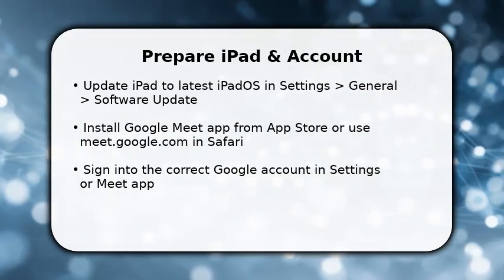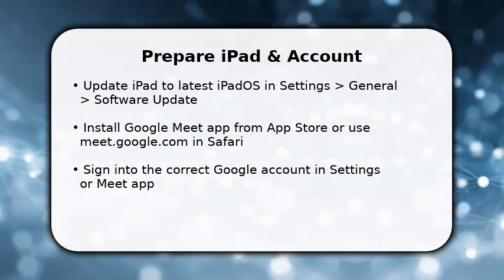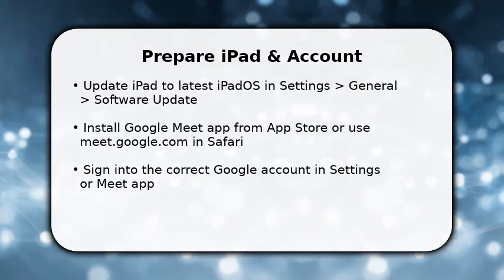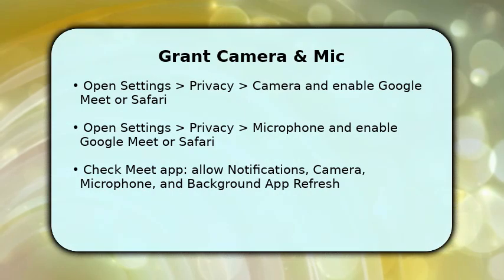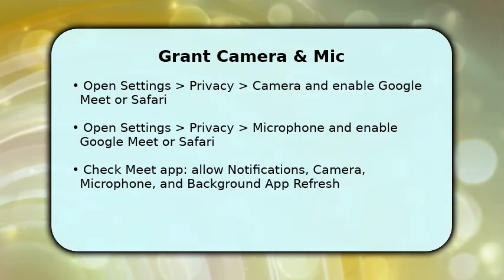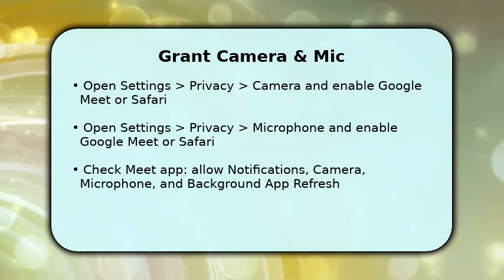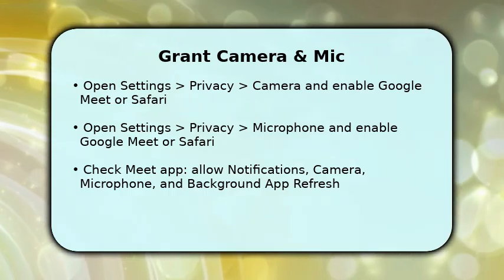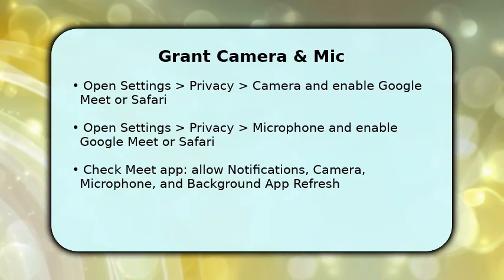How to Give Access to Google Meet on Ipad (updated)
Learn the step-bythy process to grant access permissions for Google Meet on your iPad. This guide covers essential tips and tricks, ensuring a seamless video conferencing experience directly from Apple's device.

Google Meet, iPad Access Permission, Video Conferencing Guide, Apple Device Settings, Enable Google Meet on iPad, Access Control for Video Calls, How to Use Google Meet on iOS, Step-by-step guide for accessing meetings, Configure meeting settings on iPad, Google Meet integration with Apple devices